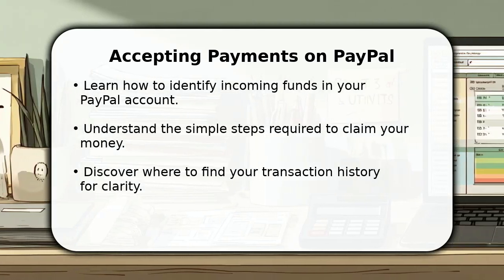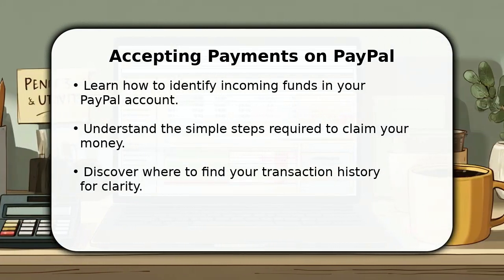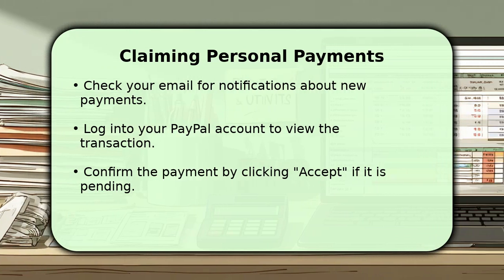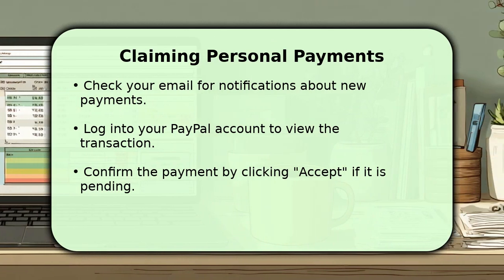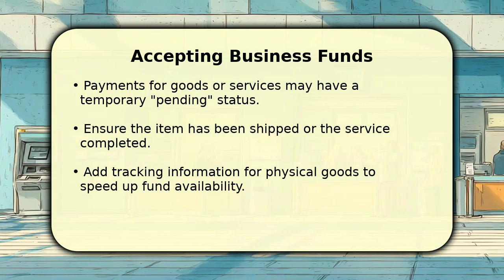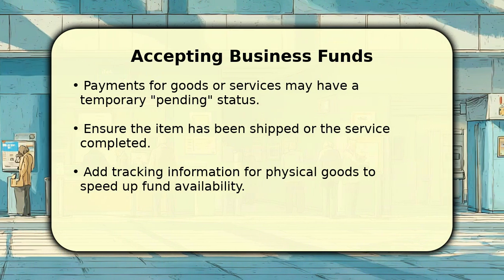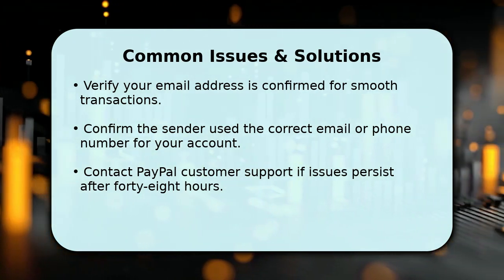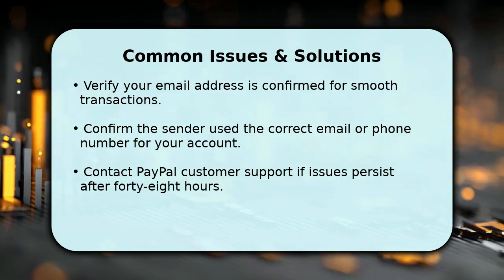How to Accept the Money on PayPal (New 2025)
▸ :^) Are you wondering how to accept money on PayPal in 2025? This comprehensive guide will walk you through the entire process, step-by-step. Learn how to effortlessly receive payments, whether you're getting paid for goods, services, or personal transfers. We'll cover everything from setting up your account and understanding different payment types to troubleshooting common issues, ensuring you're fully prepared for the latest PayPal updates. Stay up-to-date with the newest features and confidently accept money on PayPal. Watch now to master receiving payments securely and efficiently!